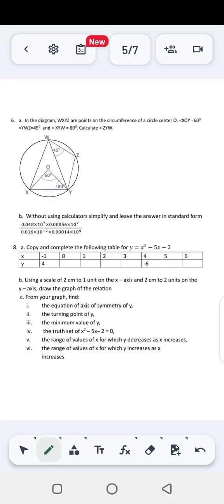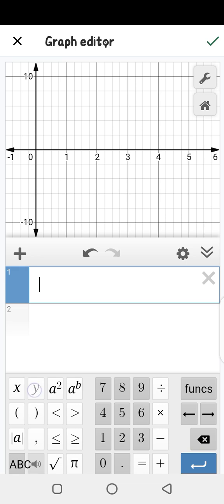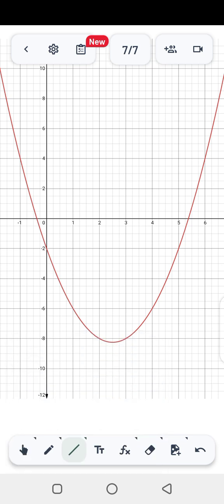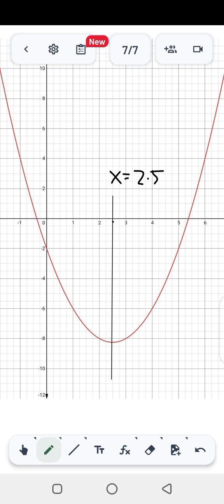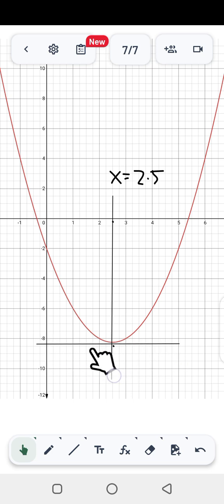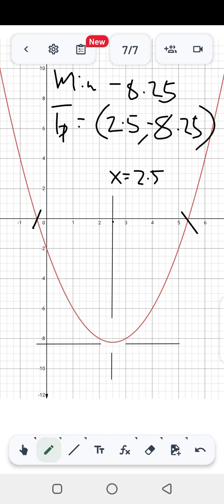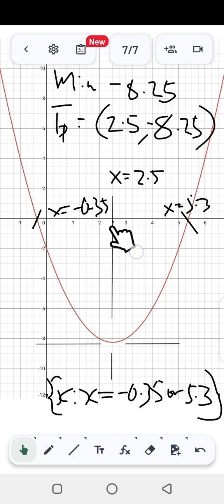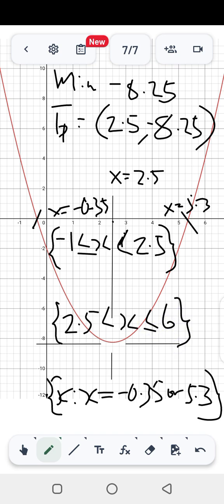Quadratic function - graph of quadratic function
Equation of the line of symmetry
Minimum value
Turning point
Range of values of x as y decreases
Range of values of x as y increases